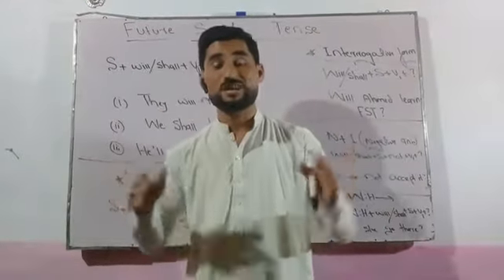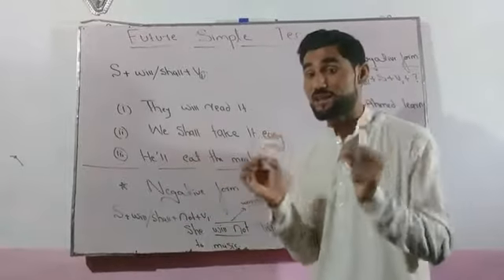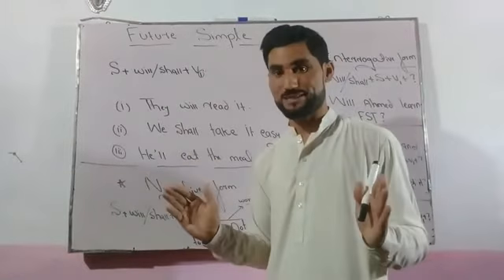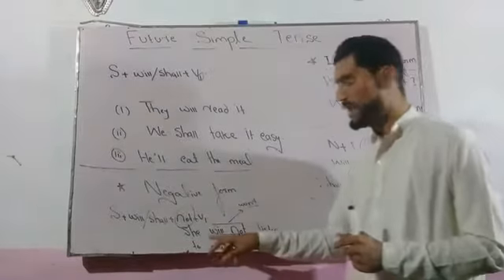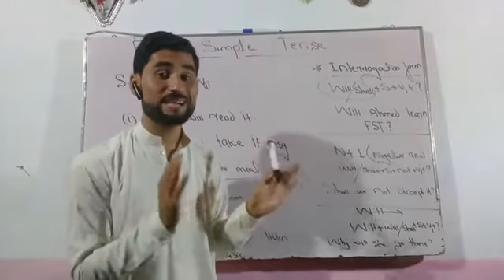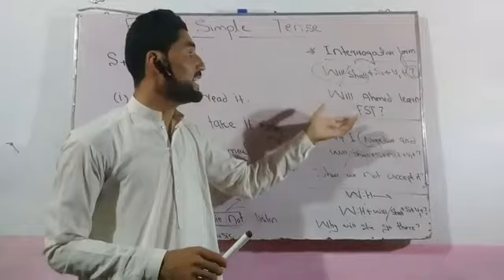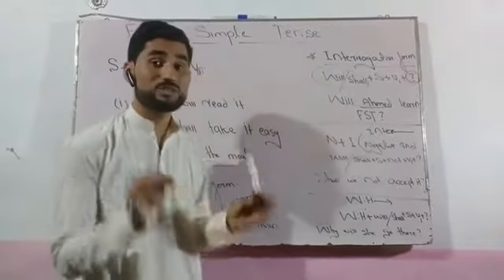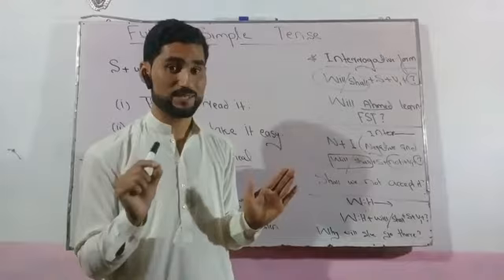Future Simple tense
In this video you will learn "Future indefinite tense" It's also known as Future Simple tense.
Positive form
Negative form
Interrogative form
Negative and interrogative form
WH Questions
Support us ..